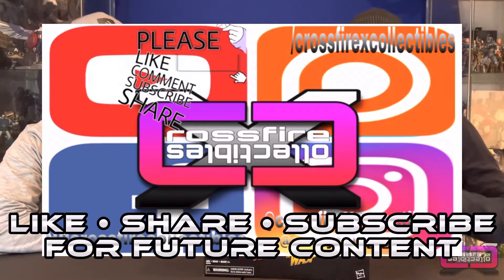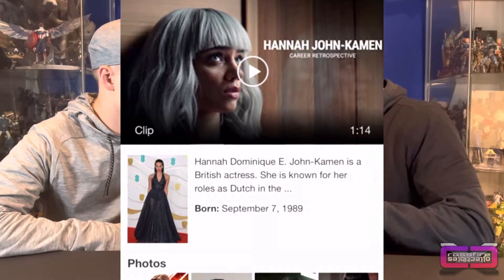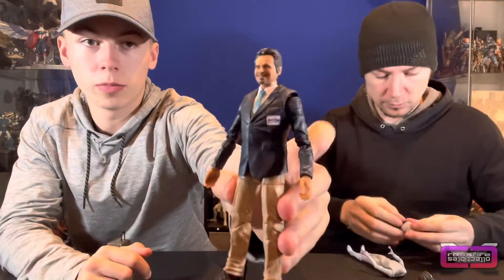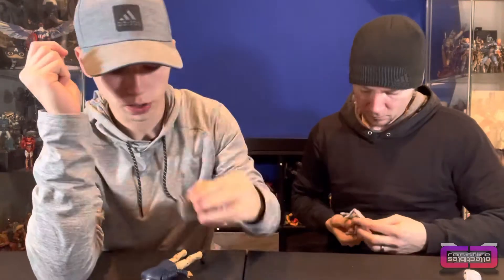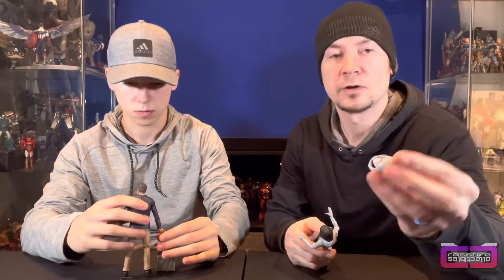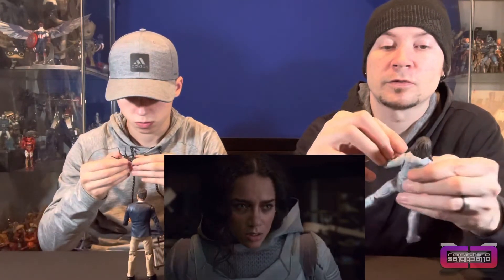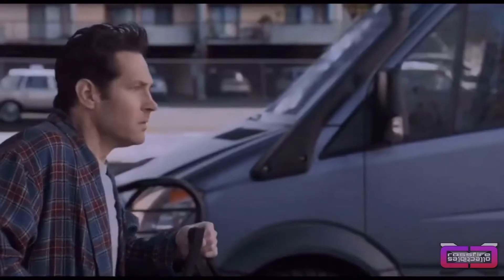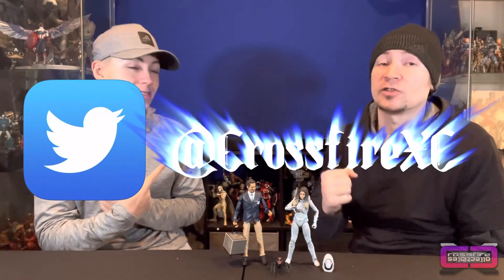cXc Marvel Legends X-Con LUIS & GHOST figure 2 pack • Antman and the Wasp • Unboxing & Review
In this video we unbox and review the Marvel Legends - Antman and the Wasp: X-Con LUIS & GHOST figure 2 pack.